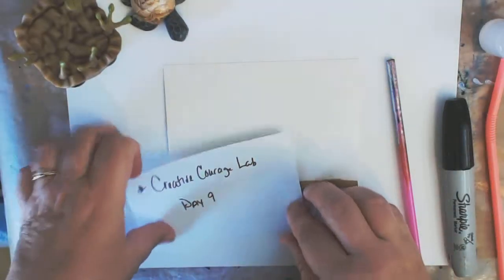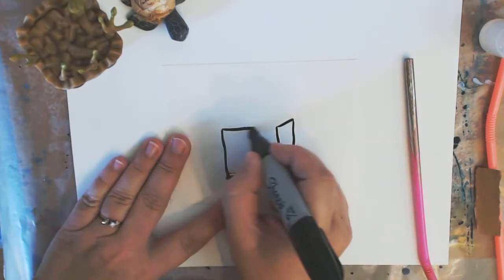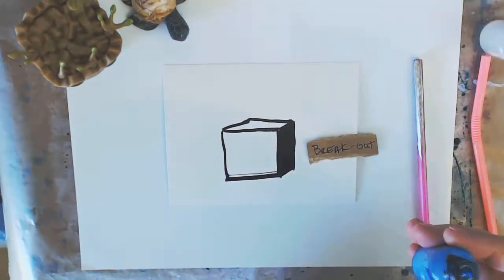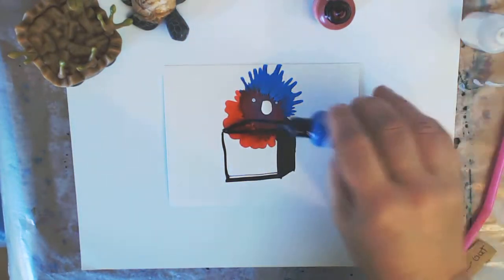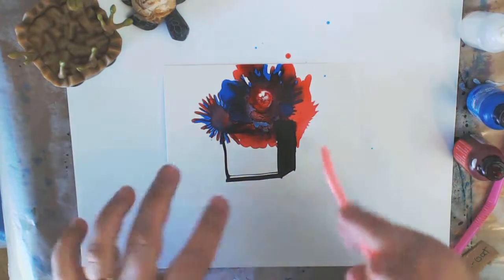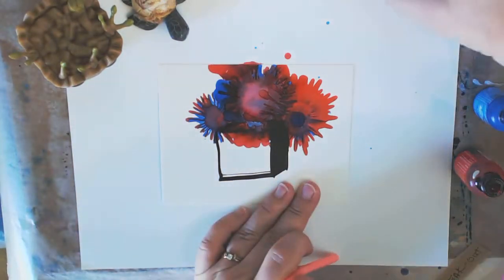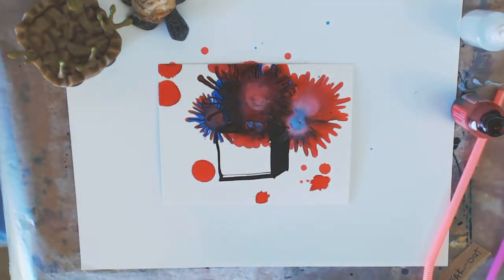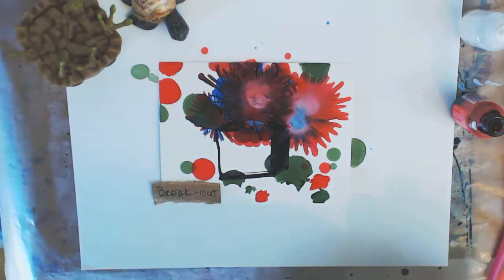CreativeCourageLab Day 09 - Break-out -Alcohol Ink Demo - 11.25.2015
Creative Courage Lab is led by Melissa Dinwiddie: Artist, Performer, Happiness Catalyst, Creativity Instigator.
Learn more about her at melissadinwiddie.com.